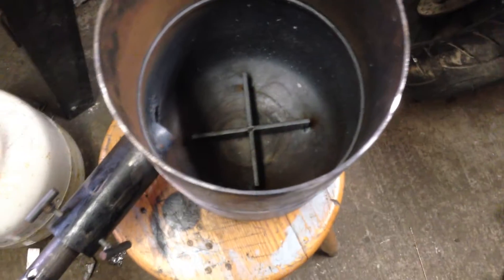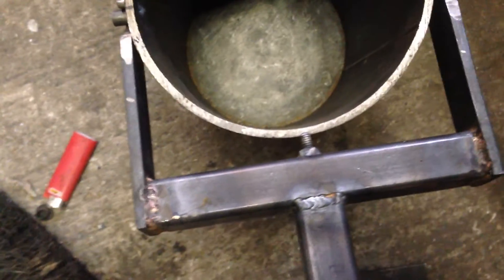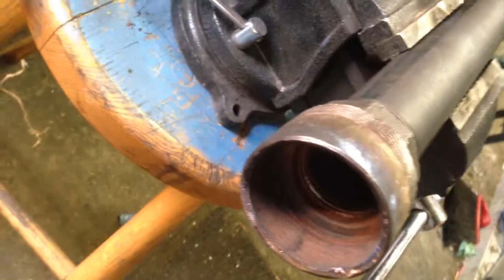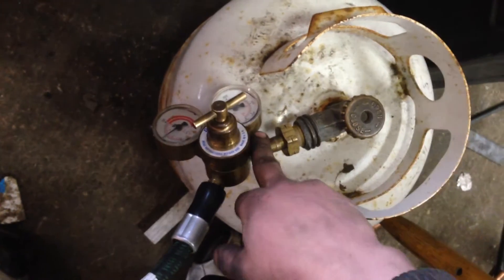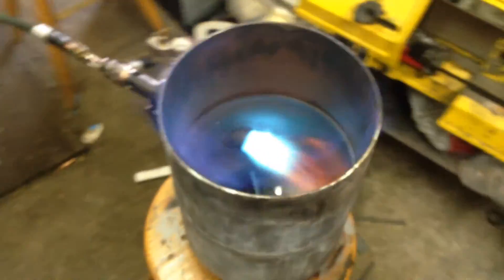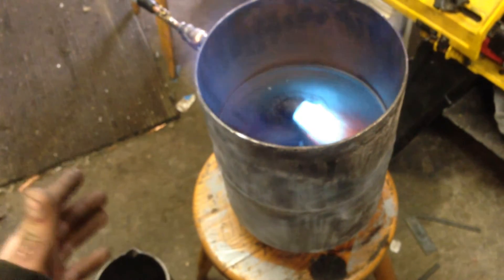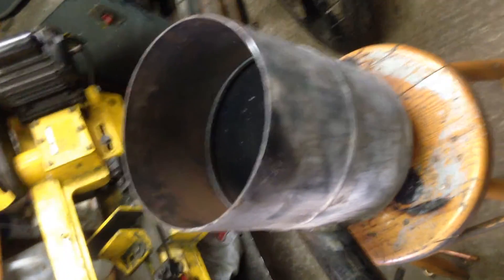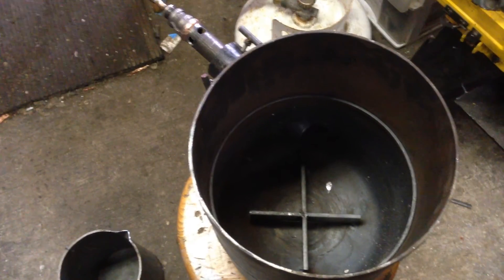DIY home made aluminum foundry PART 1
Just a quick video showing you guys what I have been up to recently. This is my home built aluminum foundry, it will be used to make various aluminum casts via lost foam casting along with other methods. If there is interest in this video I will go more in depth on out I made the burners, refractory cement, and other components.